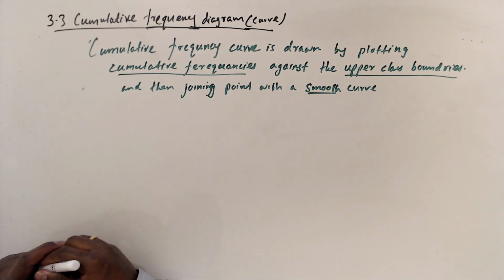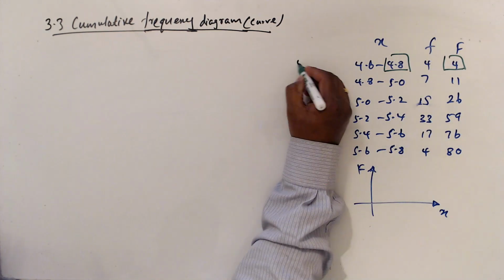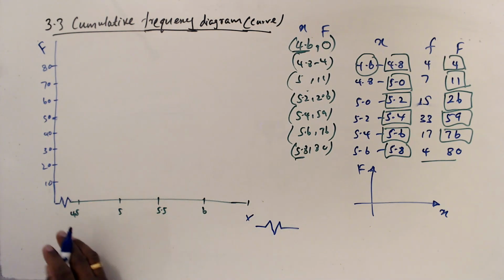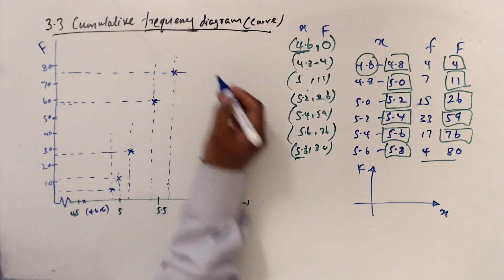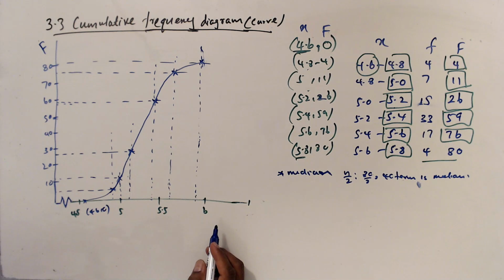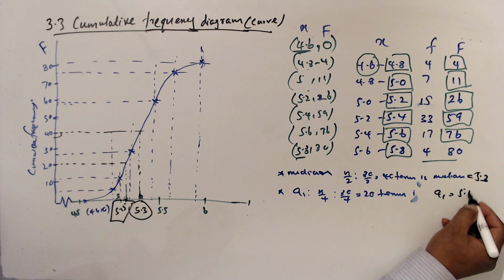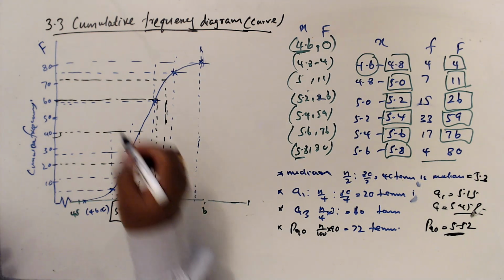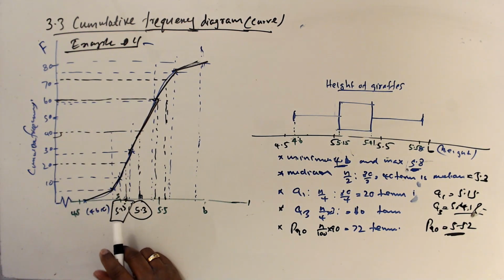Chapter 3 - 3. 3 Cumulative frequency diagram -- ( 5 )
Chapter 3 - 3. 3 Cumulative frequency diagram